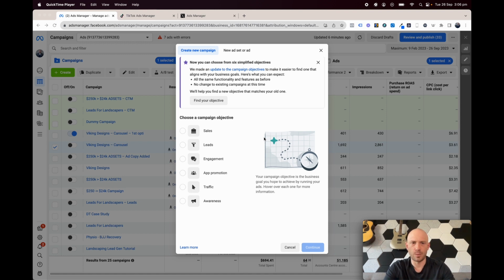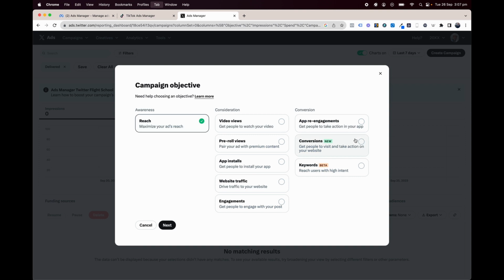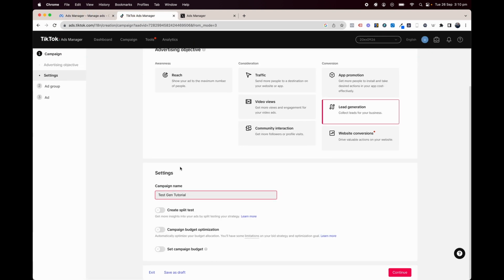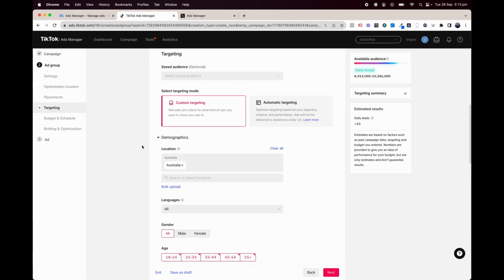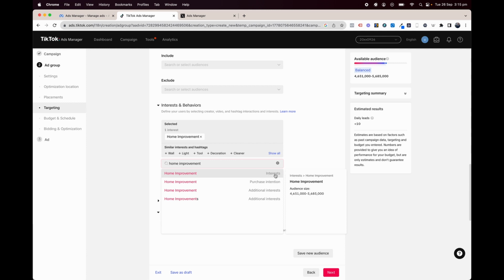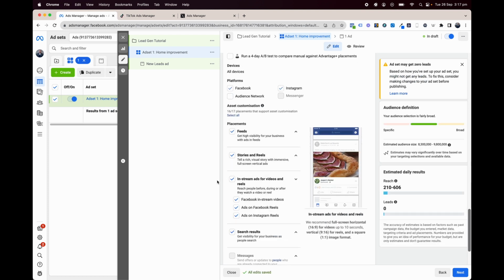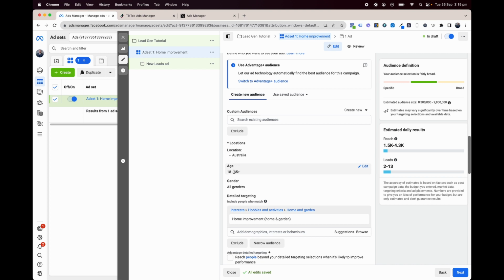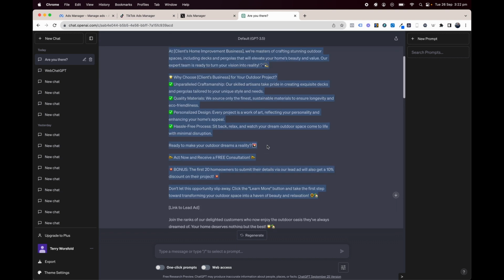[MUST SEE] Facebook Ads vs Tiktok Ads Are Almost The Same Thing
IN this video, I compare the Facebook ads platform to the TikTok Ads platform and the results are surprising - They're basically the same thing! Meaning that if you know how to use one, you can use the other. This is VERY similar across almost ALL Social Media ad platforms.

➡️ Download my case study on "How I Generated $24k from $250 in Ad Spend